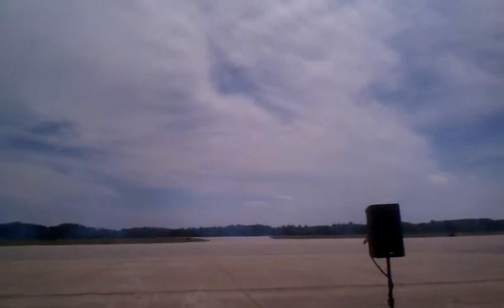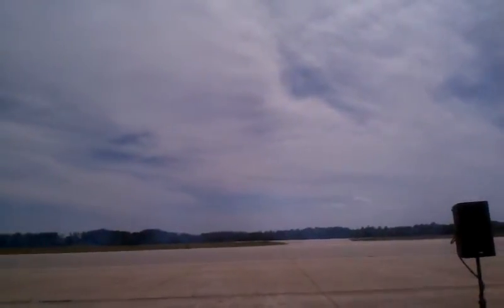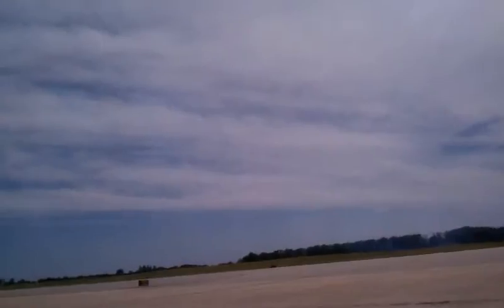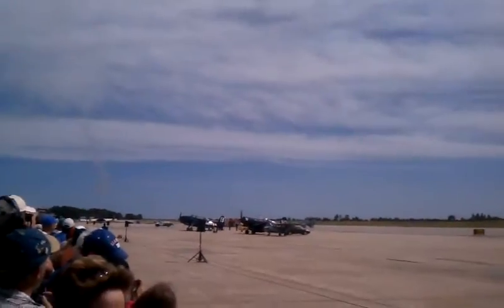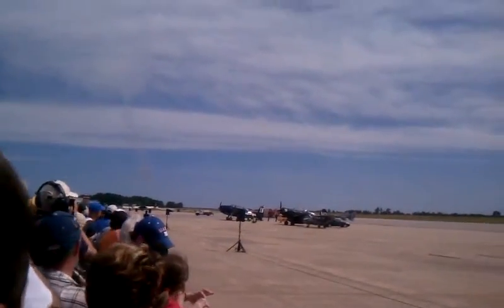Blue Angels at Portsmouth airshow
Blue Angels